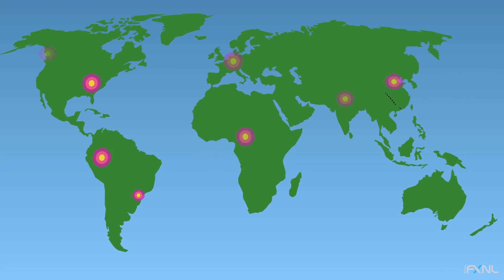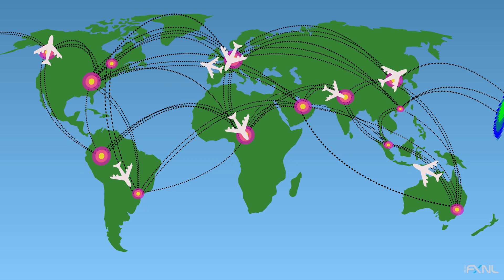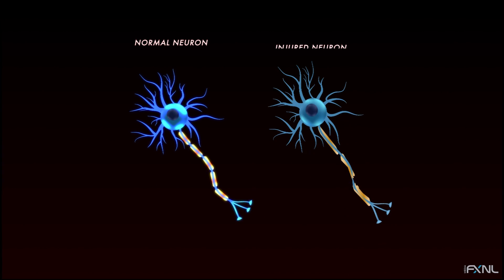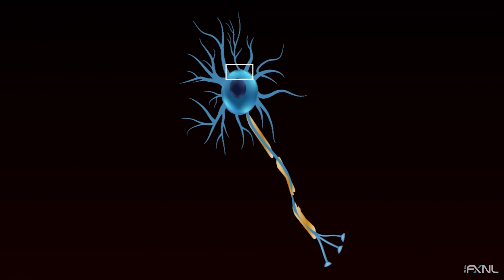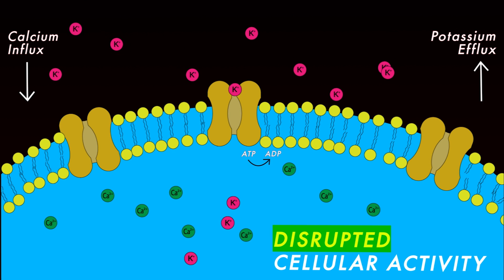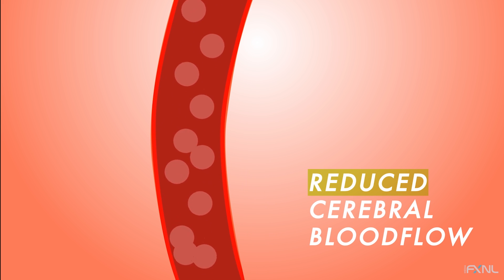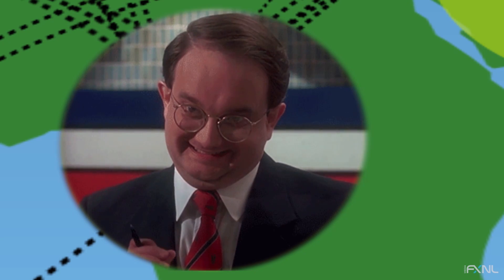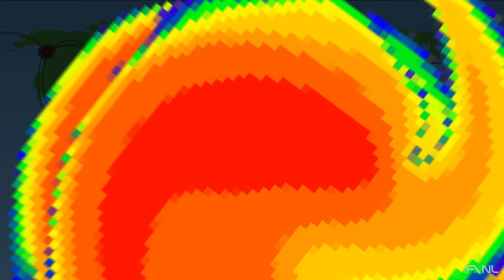What happens in the brain after a concussion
Imagine your brain as a network of all the airports, airplanes and their flight paths around the world. This network represents the brain cells or neurons and all of their connections.

If a storm comes in, some flights will be grounded and others diverted to alternate airport hubs for safety, increasing the operational demand at those hubs. This bad weather also leaves a trail of damage in its path.

The same is true in the brain. A concussion is a bad storm that disrupts many neurons, causes stretching and shearing of the axons, and leads to an overall energy crisis within the brain.

After an injury to the brain, two major events unfold:

1. Activity at the cellular level is disrupted, leading to a loss of potassium ions and an influx of calcium ions. Ion pumps work overtime to return this activity to normal, which requires a lot of energy in the form of glucose.

2. There is a decrease in the blood flow to the brain. However, blood flow is vital to transport much-needed glucose to the injured cells. This results in an energy crisis, where the body needs more glucose but reduced cerebral blood flow prevents its delivery.

Going back to the airport analogy, the storm causes chaos inside the remaining airport hubs as employees become overworked and airports understaffed.

If another bad storm passes through, it can shut down everything. So another head injury during this energy crisis can lead to brain swelling and to a potentially fatal condition called Second Impact Syndrome.